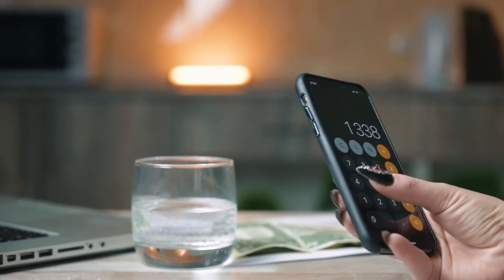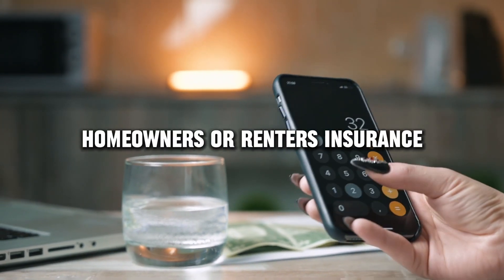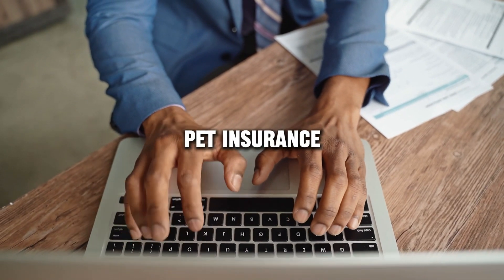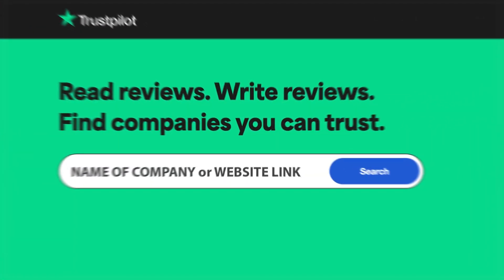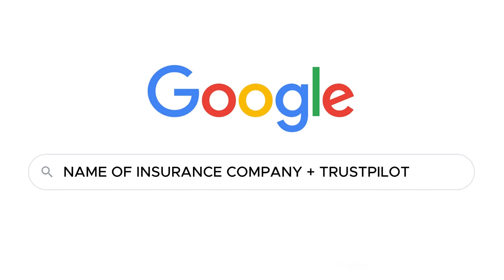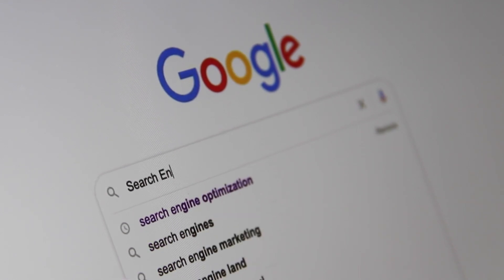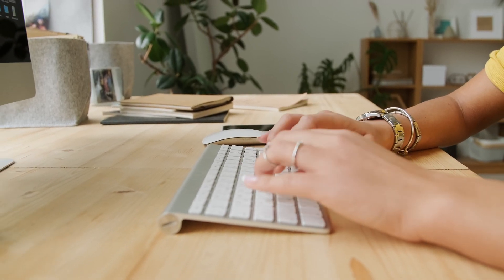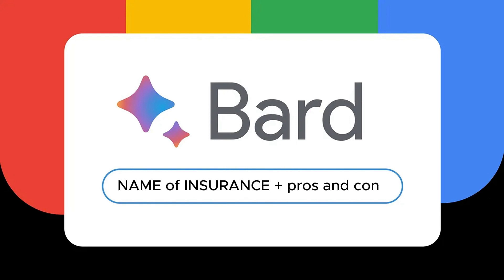NCUA Insurance review, pros and cons, legit, quote (update 2024)